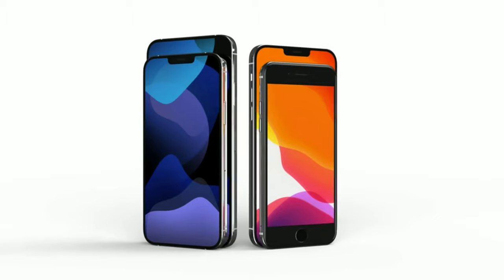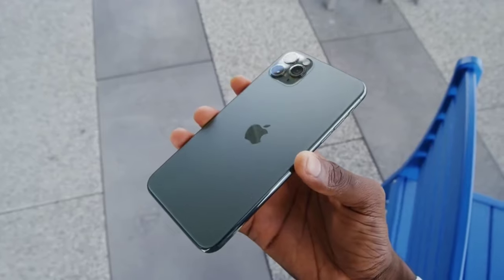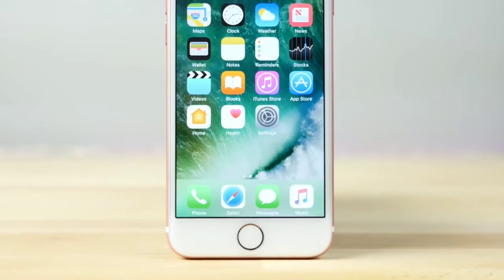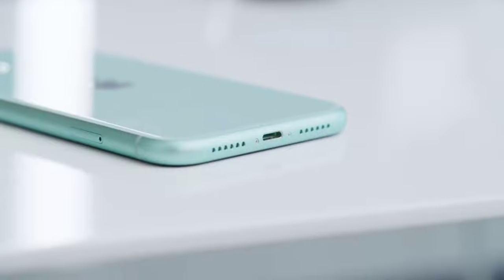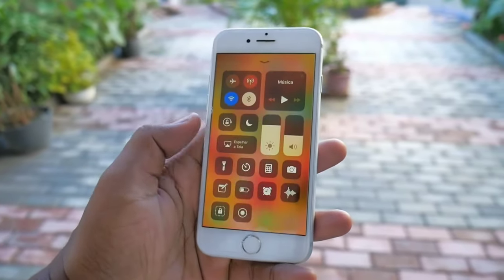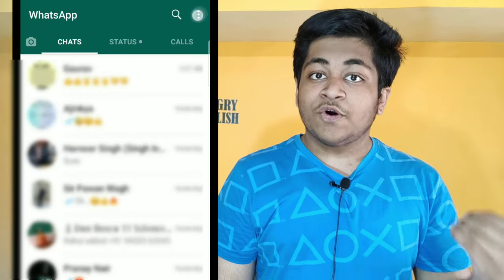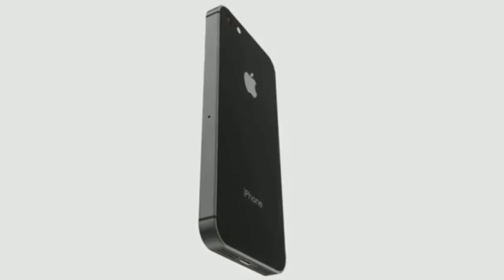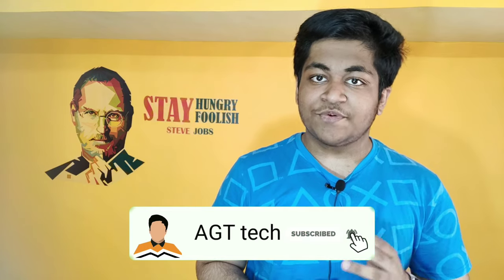iPhone SE2 (9) - Can Come with USB-C !!!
iPhone SE2 - Bezel-less & Big News !!!
iPhone SE2 (9) - INDIA Price Update !!!
iPhone 9 (SE2) - Confirmed Price & Storage Options 2020 !!!
iPhone SE2 (9) - BIG Display & INDIA Price !!!
iPhone SE2 (9+) - BIG Display, Launch & INDIA Price !!!
iPhone SE2 (9+) - BIG Display & Small Price !!!
iPhone SE2 (9) - Delayed !!!
iPhone SE2 (9) - FIRST LOOK !!!
iPhone SE2 (9) - Good News !!!
iPhone SE2 (9) or iPhone XR ?
iPhone SE2 (9) - FIRST LOOK (No Clickbait) !!!
iPhone SE2 (9) - CONFIRMED Things !!!
iPhone SE2 (9) - CONFIRMED Price & Launch Date !!!
iPhone SE2 (9) - CONFIRMED Design !!!
iPhone SE2 (9) - BIG NEWS !!!
iPhone SE2 (9) - BIGGER Display & Good News !!!

Iphone SE2 & it's price confirmed !
iphone se ios 13,
iphone se review,
iphone se apple,
iphone se accessories,
iphone se airpods,
iphone se battery,
iphone se black,
iphone se battery life